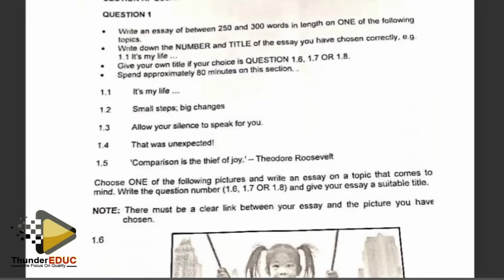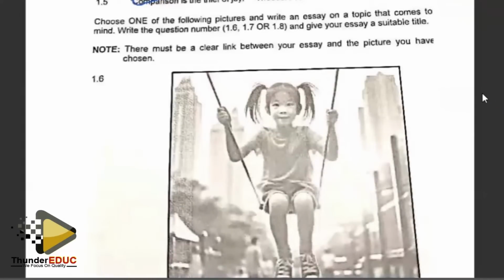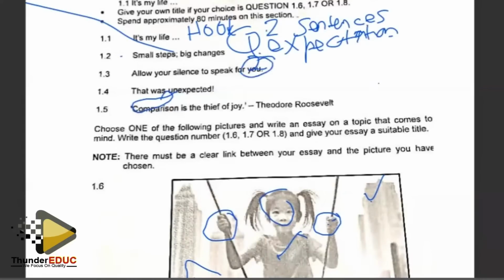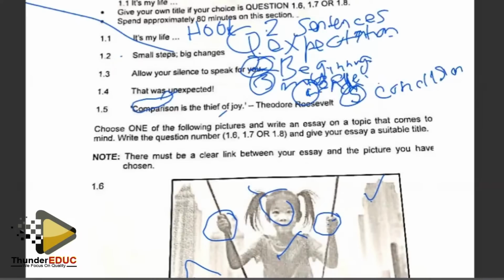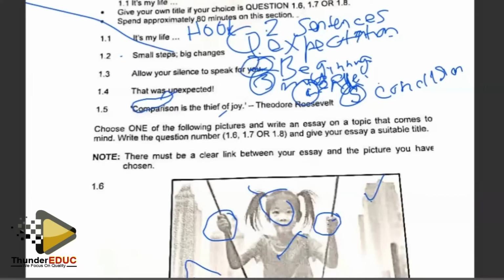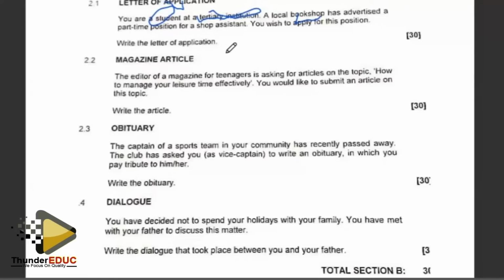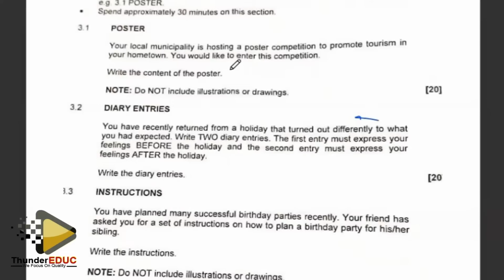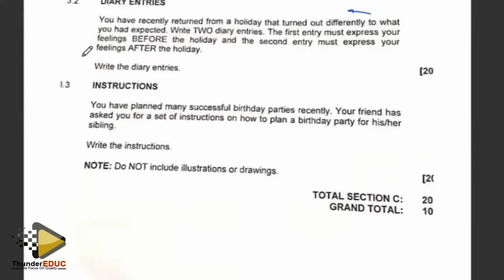P.3 MEMO ENGLISH FAL GRADE 12 MEMO 2024 FINAL EXAMS NOVEMBER MEMO : THUNDEREDUC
PROPOSED MEMO